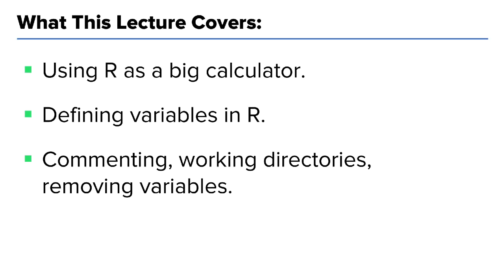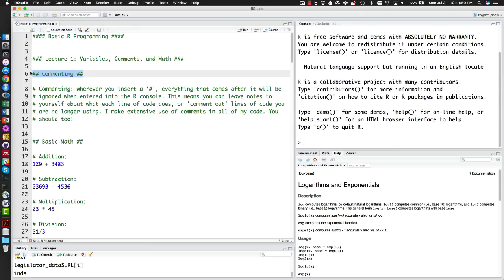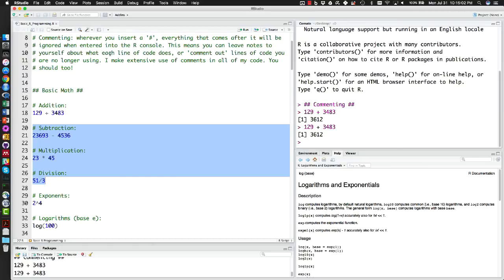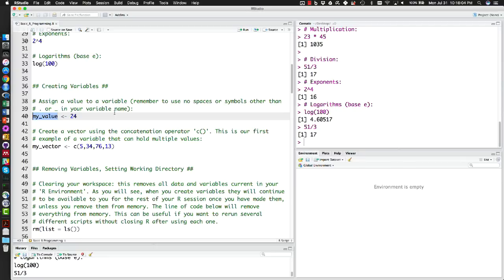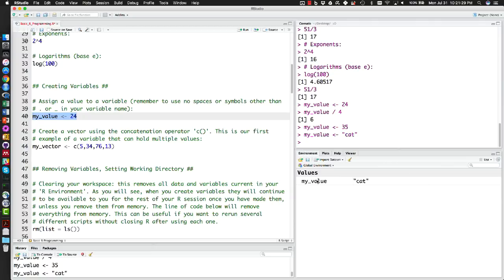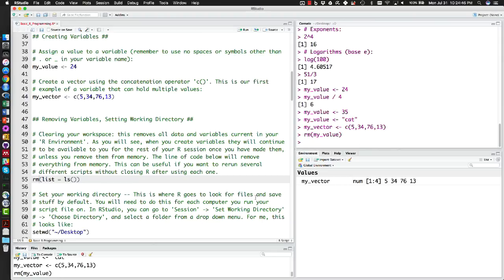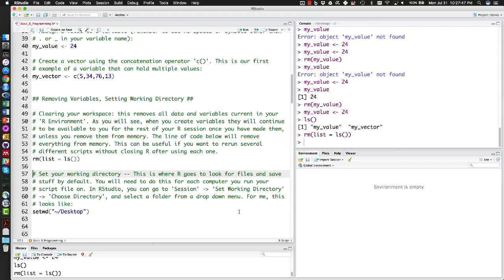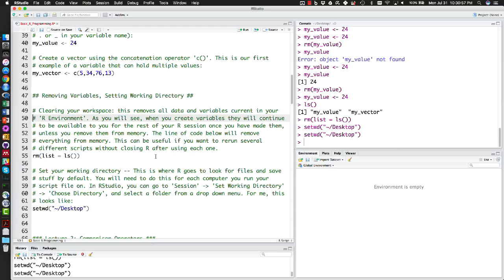R training with Matt Denny